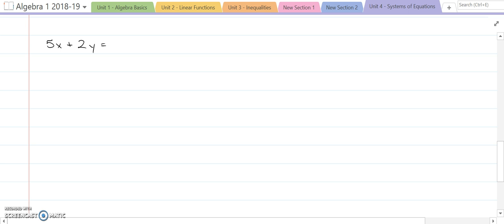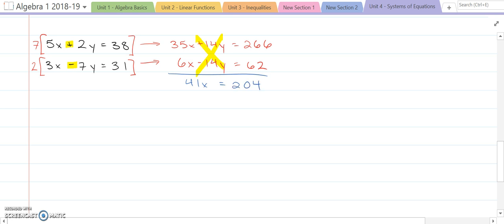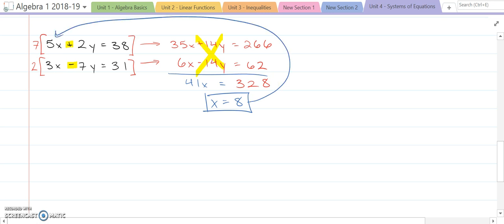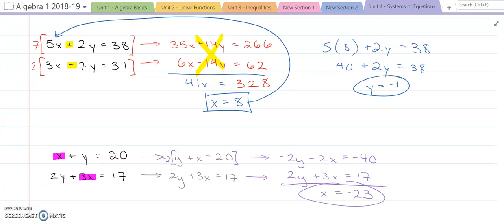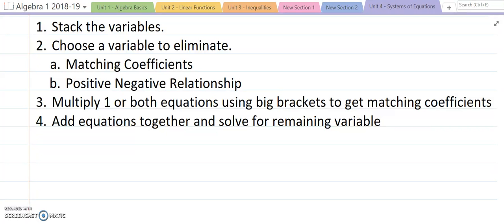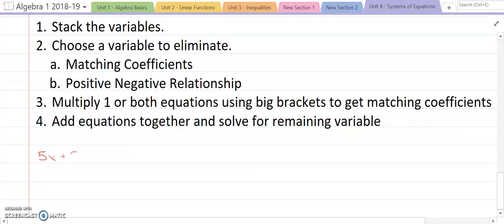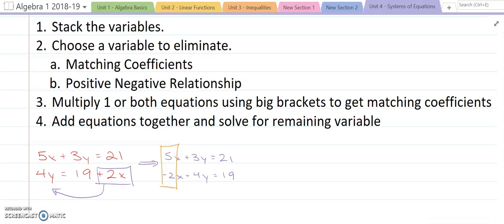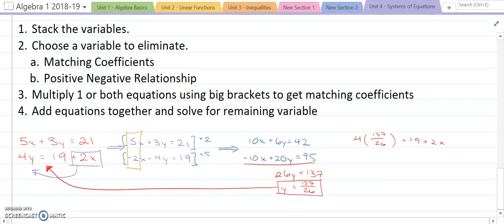Elimination 2 Pt 2